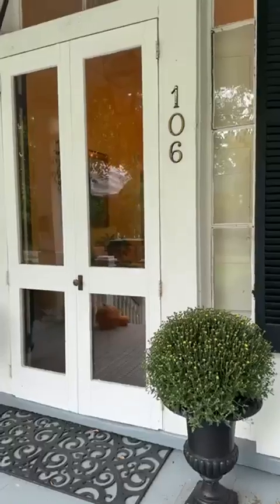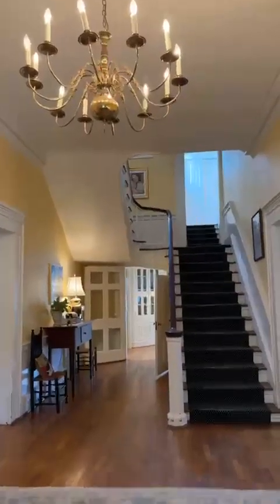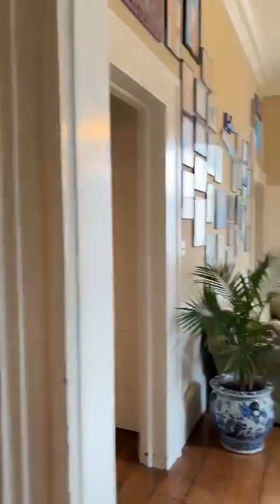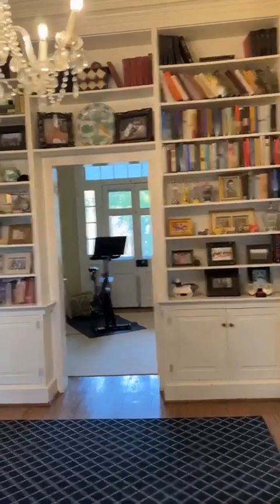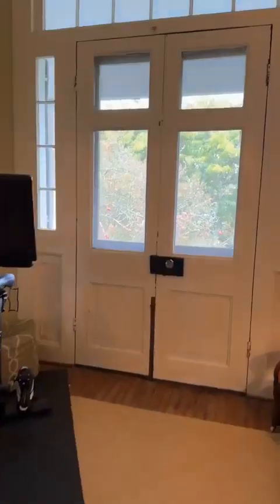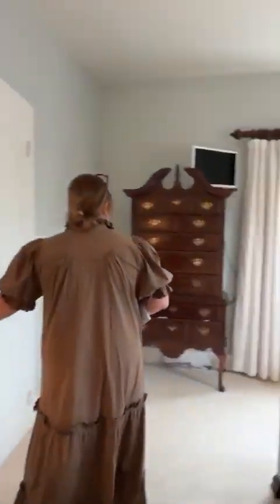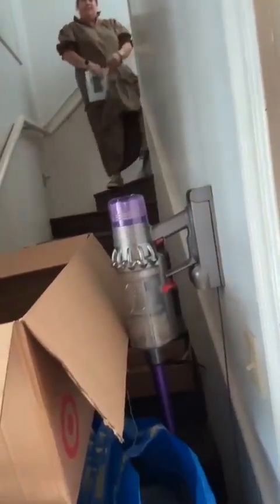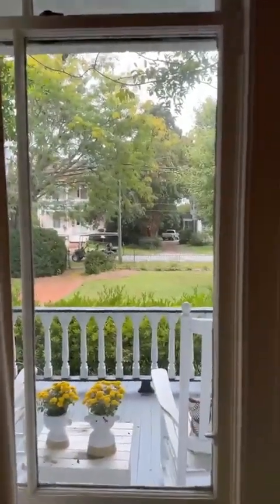Take a Peek at a 150 Year Old House in Eastern NC with MaryScott@maryscotthaigler7418 |Sept 28, 2023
Follow Something About Mary on Facebook for more great videos and realtor post.
Recorded live by Adrian H. Wood, PhD. from Tales of an Educated Debutante. Never miss a video.